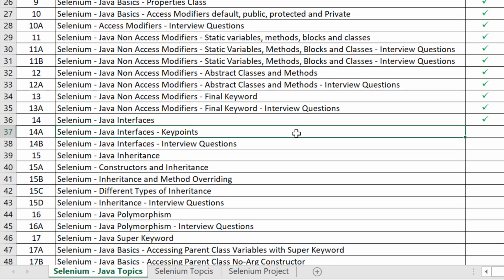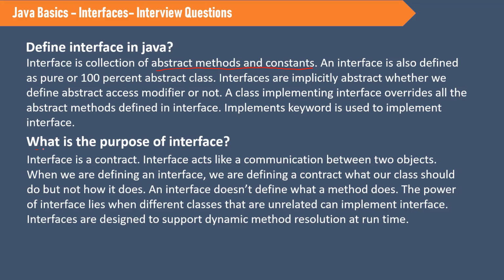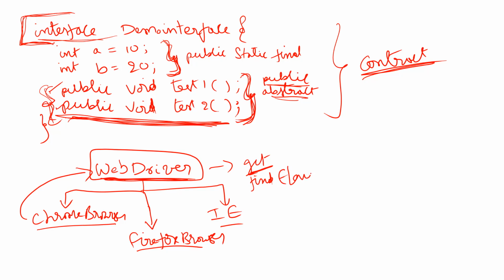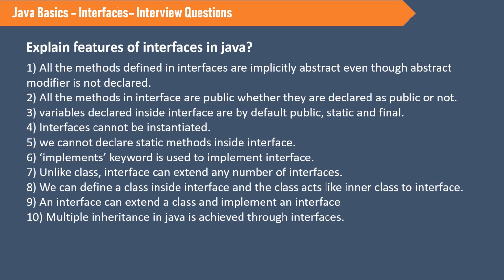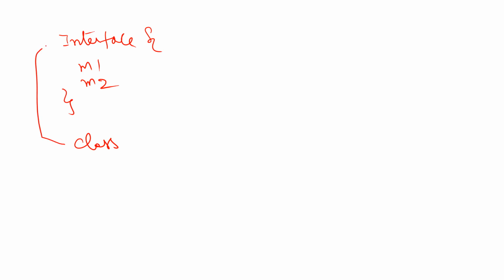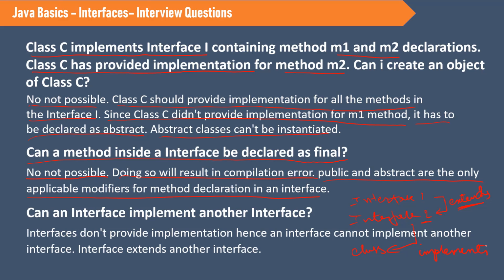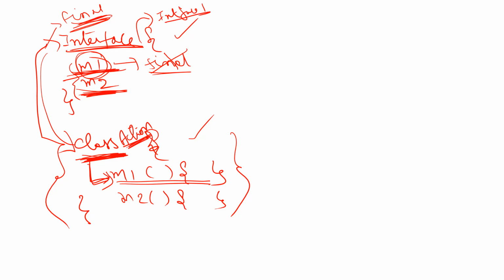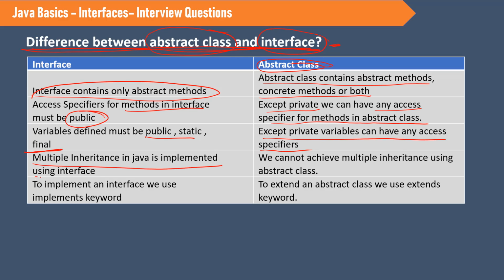14B. Java Basics for Selenium - Java Interfaces - Interview Questions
Define interface in java?
Interface is collection of abstract methods and constants. An interface is also defined as pure or 100 percent abstract class. Interfaces are implicitly abstract whether we define abstract access modifier or not. A class implementing interface overrides all the abstract methods defined in interface. Implements keyword is used to implement interface.
What is the purpose of interface?
Interface is a contract. Interface acts like a communication between two objects. When we are defining an interface, we are defining a contract what our class should do but not how it does. An interface doesn’t define what a method does. The power of interface lies when different classes that are unrelated can implement interface. Interfaces are designed to support dynamic method resolution at run time.
Explain features of interfaces in java?
1) All the methods defined in interfaces are implicitly abstract even though abstract modifier is not declared.
2) All the methods in interface are public whether they are declared as public or not.
3) variables declared inside interface are by default public, static and final.
4) Interfaces cannot be instantiated.
5) we cannot declare static methods inside interface.
6) ‘implements’ keyword is used to implement interface.
7) Unlike class, interface can extend any number of interfaces.
8) We can define a class inside interface and the class acts like inner class to interface.
9) An interface can extend a class and implement an interface
10) Multiple inheritance in java is achieved through interfaces.
Class C implements Interface I containing method m1 and m2 declarations. Class C has provided implementation for method m2. Can i create an object of Class C?
No not possible. Class C should provide implementation for all the methods in the Interface I. Since Class C didn't provide implementation for m1 method, it has to be declared as abstract. Abstract classes can't be instantiated.
Can a method inside a Interface be declared as final?
No not possible. Doing so will result in compilation error. public and abstract are the only applicable modifiers for method declaration in an interface.
Can an Interface implement another Interface?
Interfaces don't provide implementation hence an interface cannot implement another interface. Interface extends another interface.
Can an Interface extend another Interface?
Yes an Interface can inherit another Interface, for that matter an Interface can extend more than one Interface.
Can a Class extend more than one Class?
Not possible. A Class can extend only one class but can implement any number of Interfaces.
Why is an Interface be able to extend more than one Interface but a Class can't extend more than one Class?
Basically Java doesn't allow multiple inheritance, so a Class is restricted to extend only one Class. But an Interface is a pure abstraction model and doesn't have inheritance hierarchy like classes(do remember that the base class of all classes is Object). So an Interface is allowed to extend more than one Interface.
Can an Interface be final?
Not possible. Doing so so will result in compilation error.
Can we define private and protected modifiers for variables in interfaces?
No.
What modifiers are allowed for methods in an Interface?
Only public and abstract modifiers are allowed for methods in interfaces.
When can an object reference be cast to an interface reference?
An object reference be cast to an interface reference when the object implements the referenced interface.
Can we define static methods inside interface?
We can’t declare static methods inside interface. Only instance methods are permitted in interfaces. Only public and abstract modifiers are permitted for interface methods. If we try to declare static methods inside interface we get compilation error saying “Illegal modifier for the interface method Classname.methodName(); only public & abstract are permitted”.